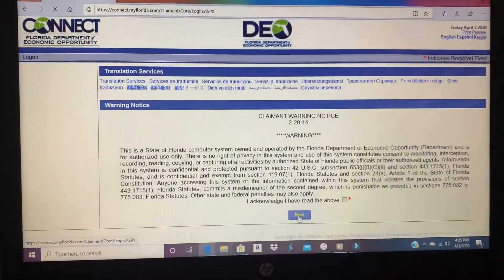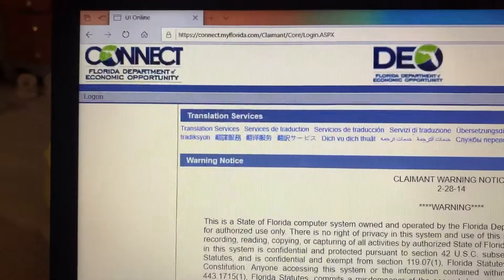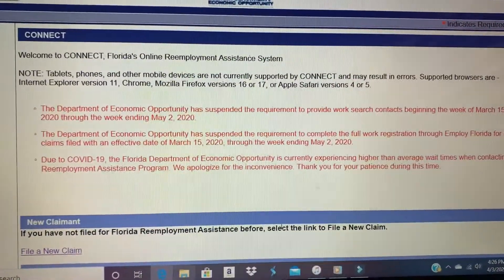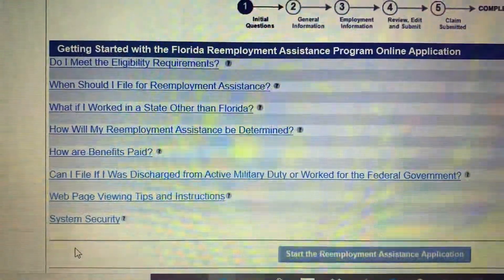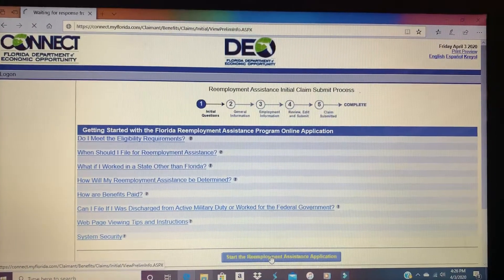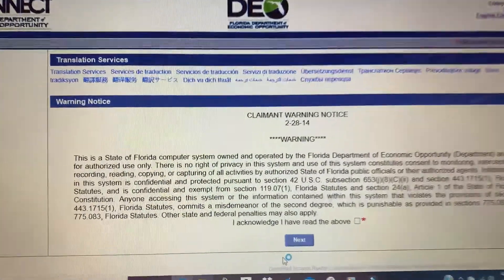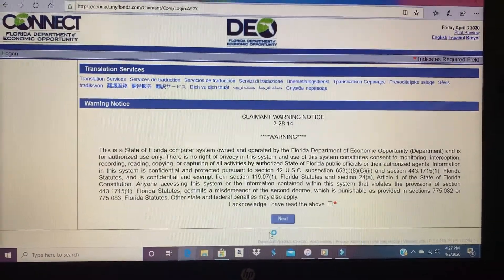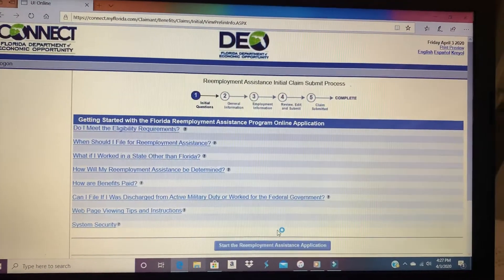Florida File Unemployment Glitch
Florida Unemployment Application